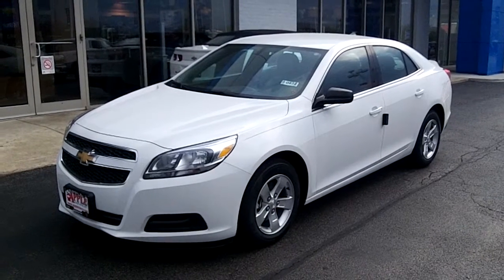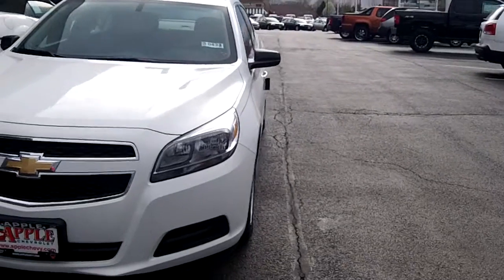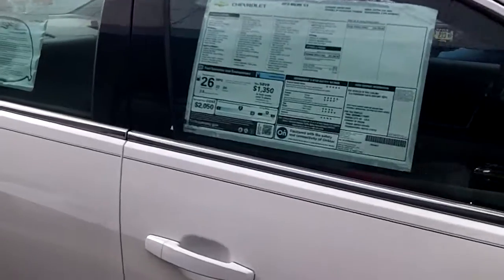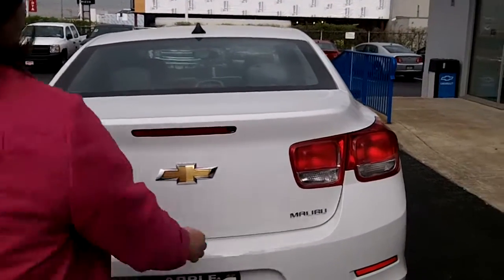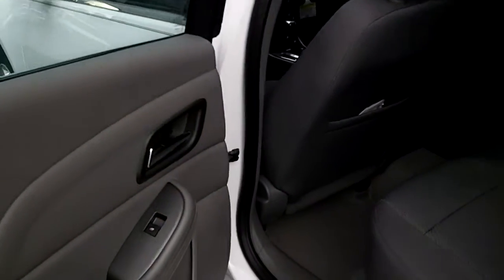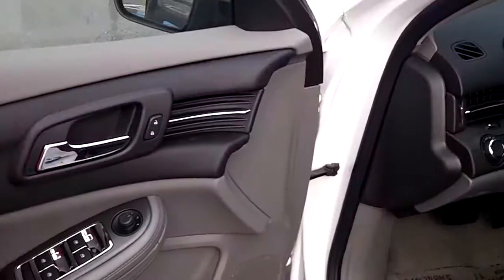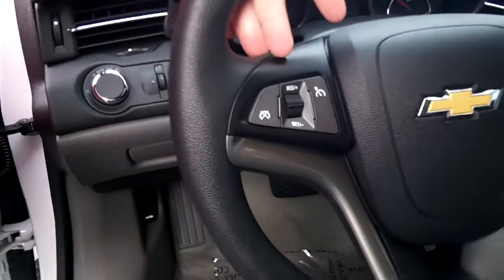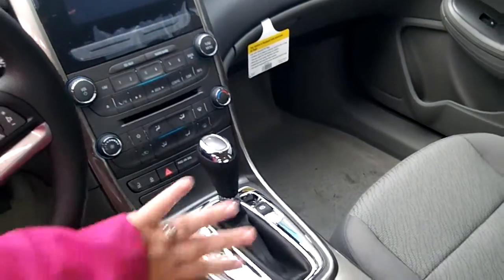2013 Chevy Malibu at Apple Chevrolet in Tinley Park Illinois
2013 Chevy Malibu walkaround at Apple Chevrolet in Tinley Park Illinois by Lynda Sears